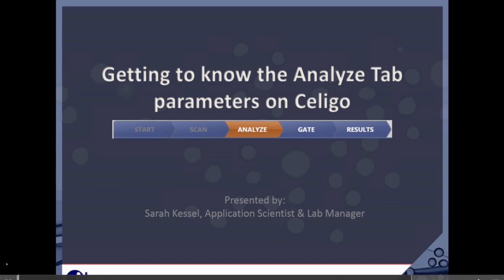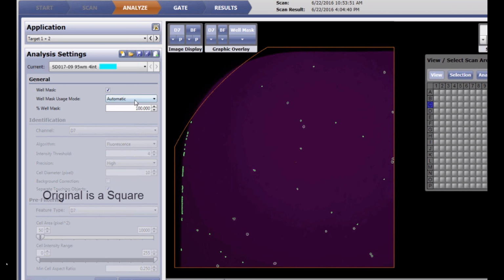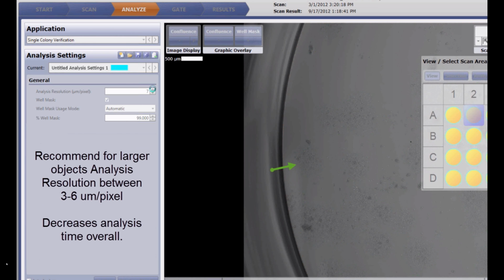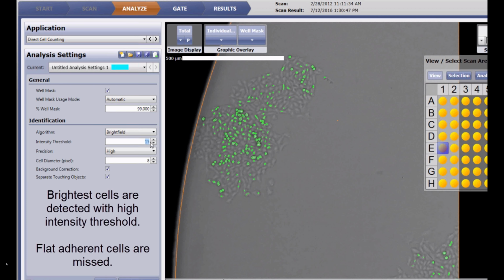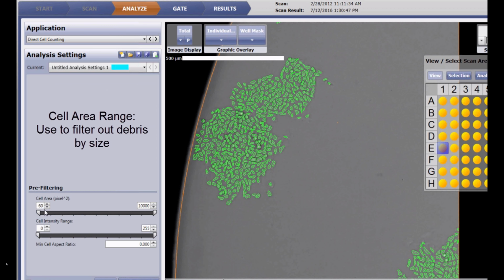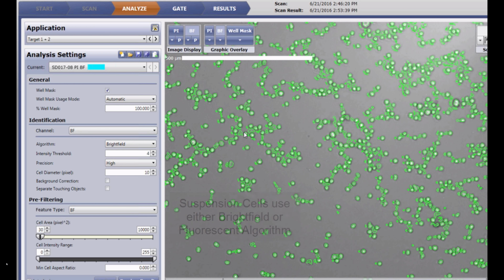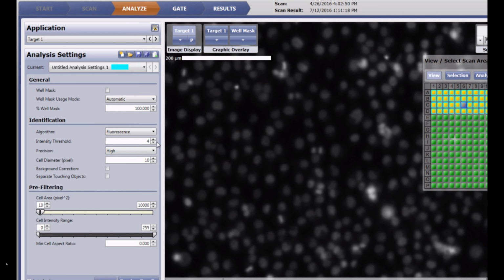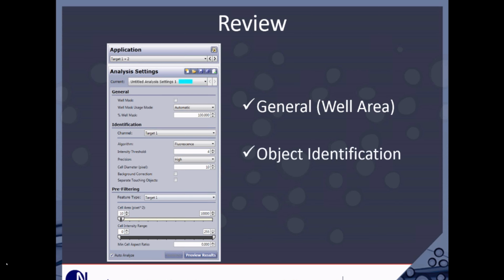Celigo Understanding the Analyze Tab Parameters Webinar